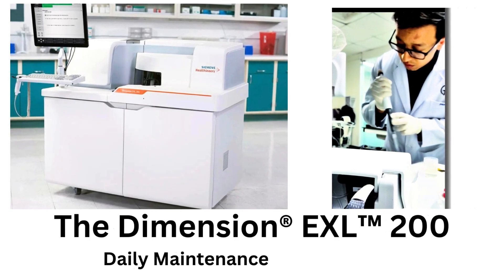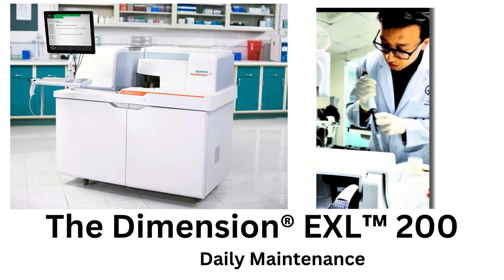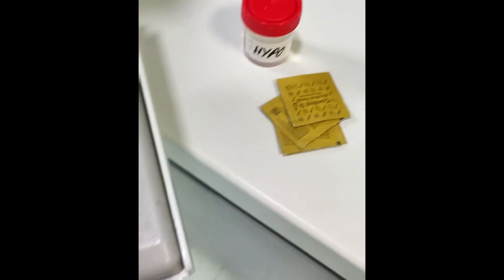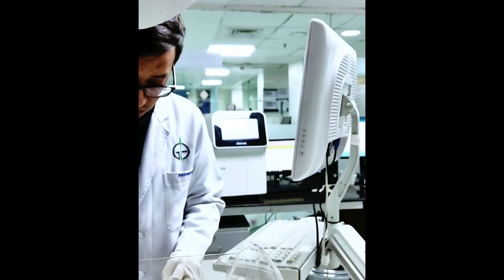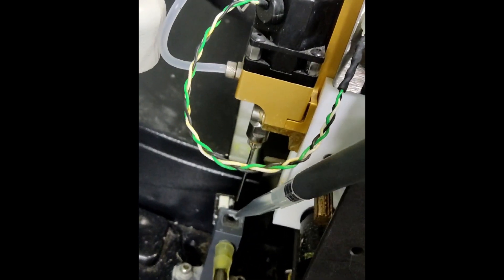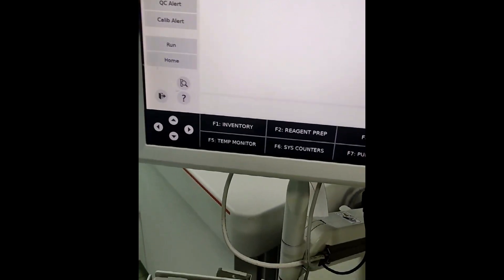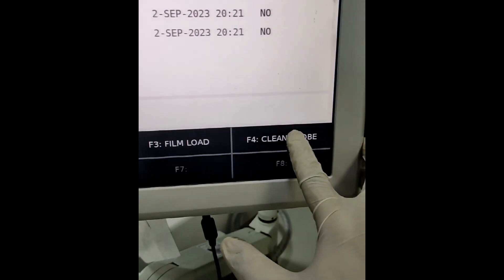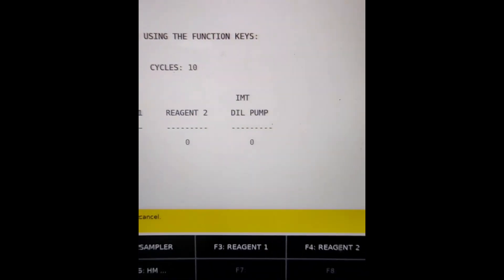Siemens Dimension EXL 200: Daily Maintenance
The Siemens Dimension EXL 200 is a chemistry analyzer used in clinical laboratories to perform a variety of tests on patient samples. Daily maintenance is essential to ensure accurate and reliable results. Here's a general overview of the daily maintenance tasks for the Siemens Dimension EXL 200.